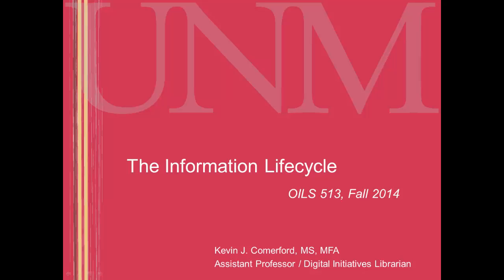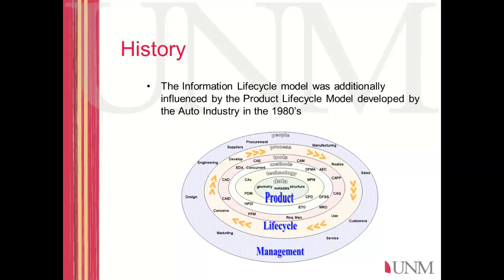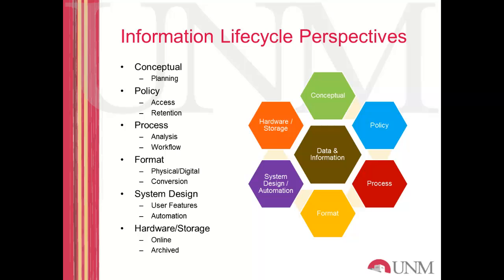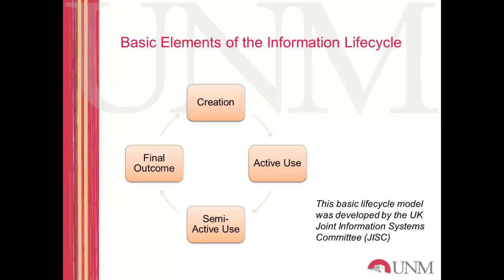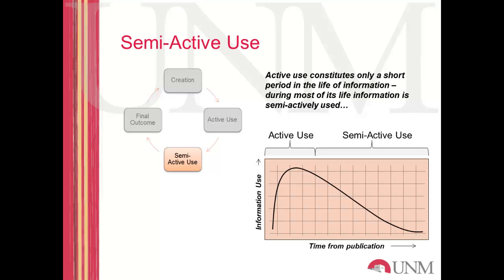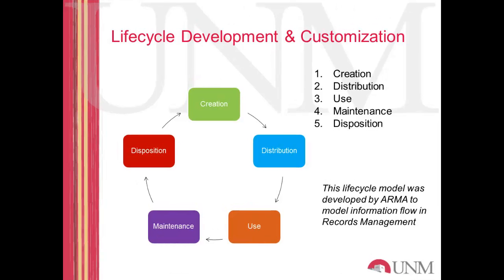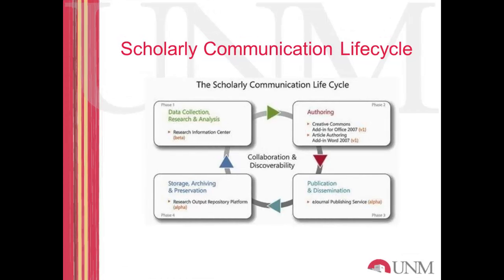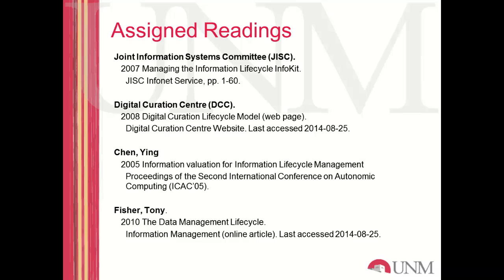OILS 513, Module 3: The Information Lifecycle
This lecture describes Information Lifecycle Theory and Implementation.